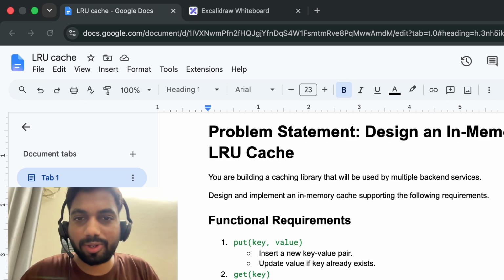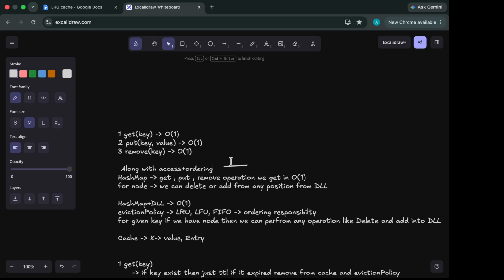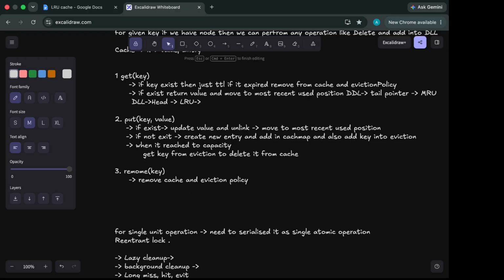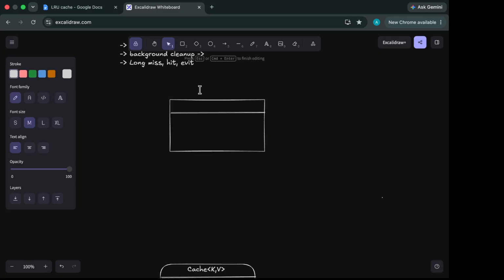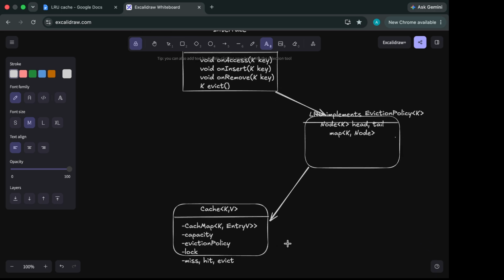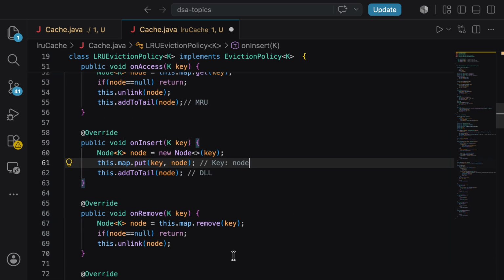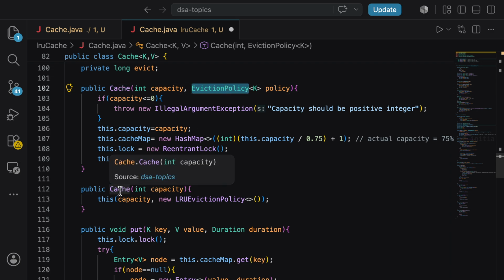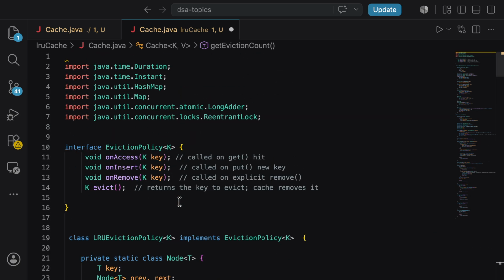Thread-Safe LRU Cache in Java — LLD Interview (O(1) + TTL) Concurrency, TTL & Eviction Policy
Design and build a thread-safe LRU cache in Java from scratch. We cover the problem, the intuition, the O(1) design (HashMap + doubly linked list), an extensible eviction policy, TTL expiry, full thread safety, and metrics — exactly how it's expected at an SDE-3 / SDE-4 / Staff low-level design interview.

Why this is harder than it looks: a get() in an LRU isn't a read — it mutates the recency order. That single fact is why ConcurrentHashMap alone can't make it safe, and why the right baseline is a single ReentrantLock. We reason through every choice